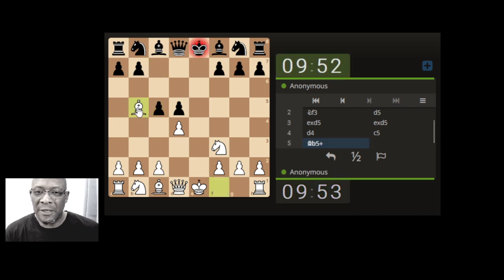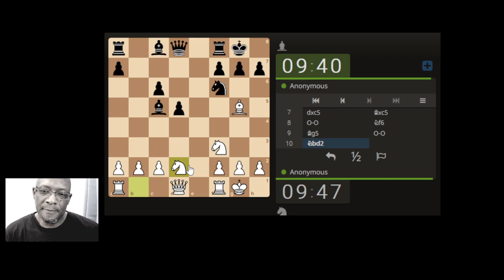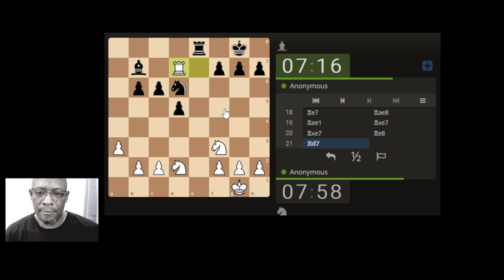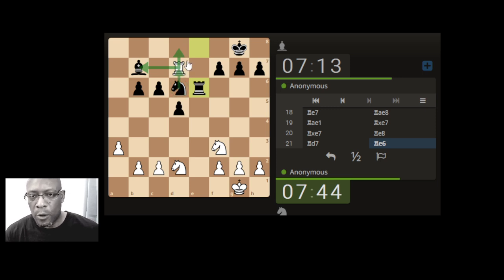Born for Scrappy Chess (Live) Premiere with Casual Chess Guy (1450)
First Live YouTube Chess play with Casual Chess Guy

Chess Workshops